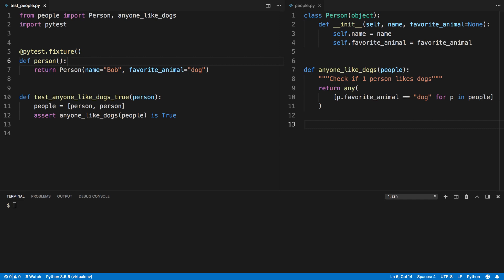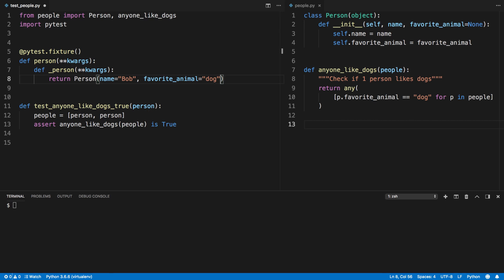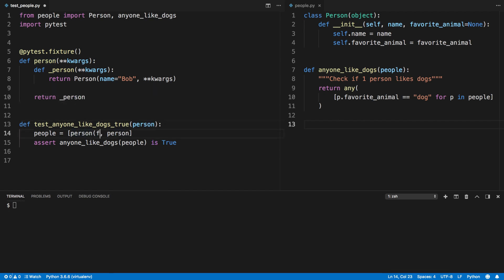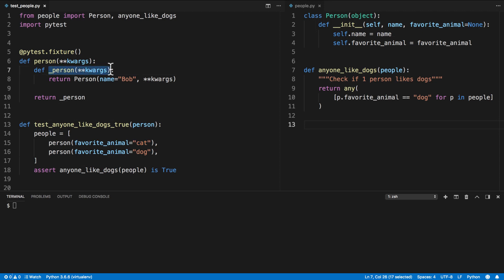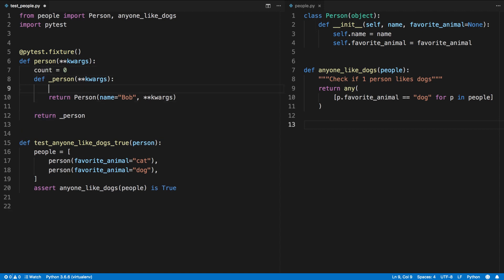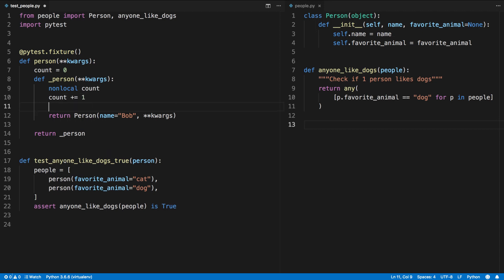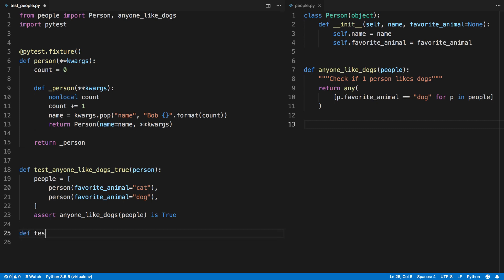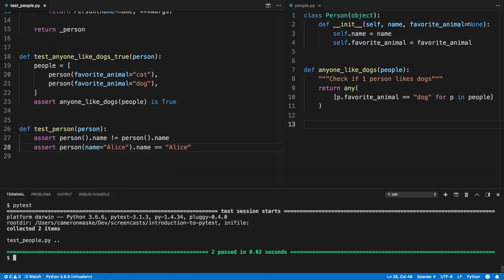How To Create A Factory Pytest Fixture (Testing Python With Pytest)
This video goes over a basic factory pattern you can use in your pytest fixtures to generate dynamic setup variables.

It covers generating a `Person` object, each time with a unique name while still allowing easy customization when needed.